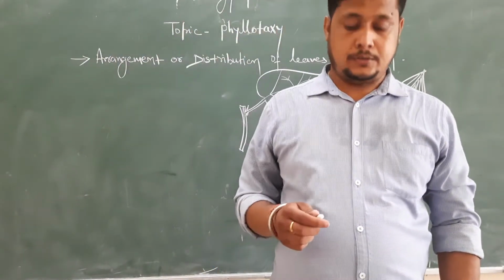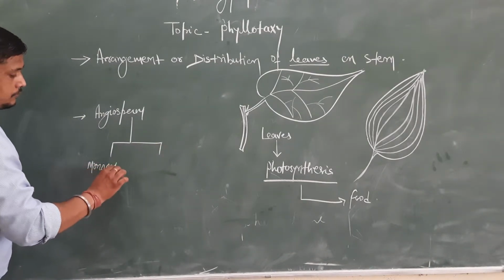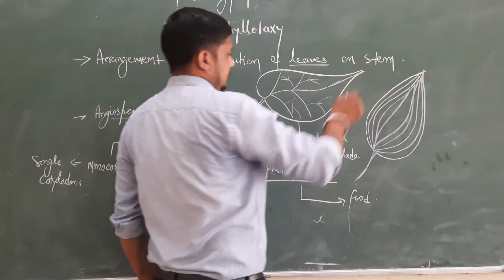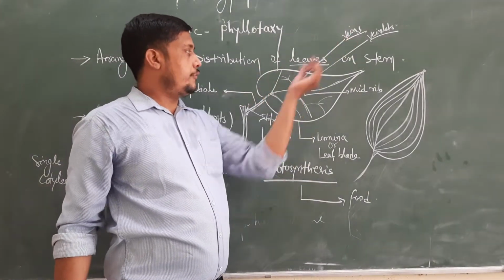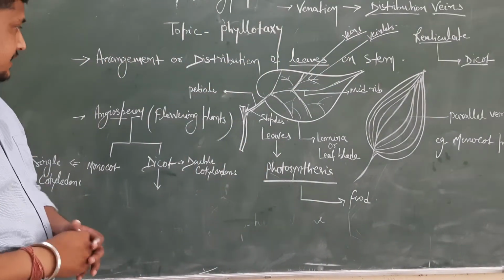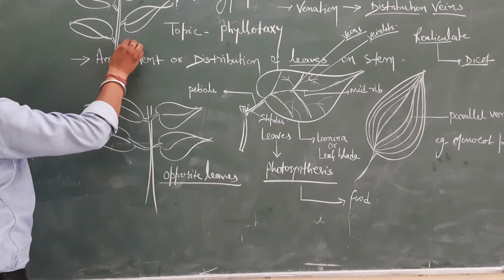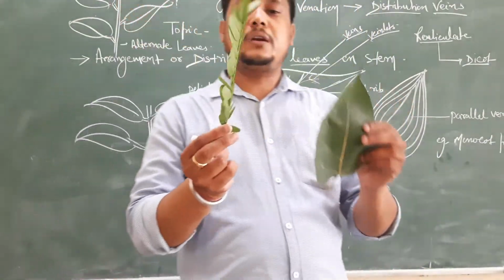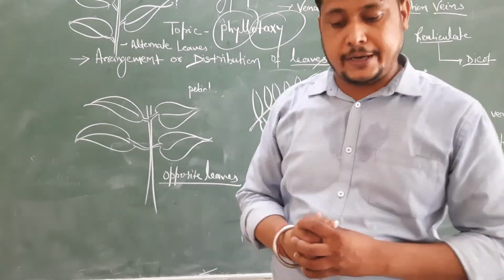PHYLLOTAXY ( Arrangement of leaves)